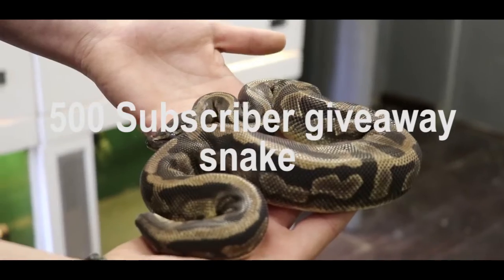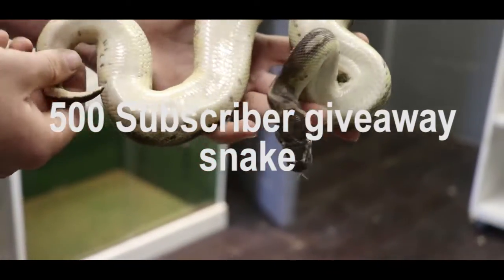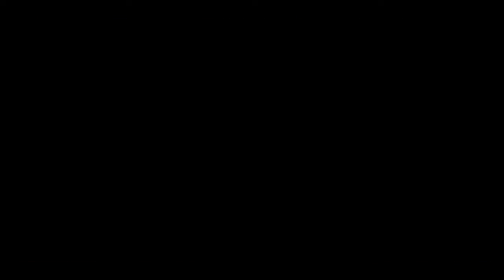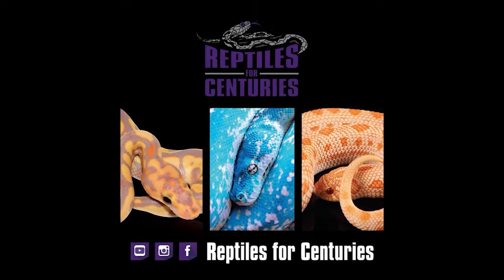2019 Sping reptile expo!!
Video of us at the spring expo at Emperors Palace!

TAKE NOTE THIS IS JUST FOR SOUTH AFRICAN RESIDENTS!!

2) LIKE THIS VIDEO
3) SHARE OUR CHANNEL

COMMENT "DONE" WHEN YOU HAVE COMPLETED ALL OF THESE STEPS.